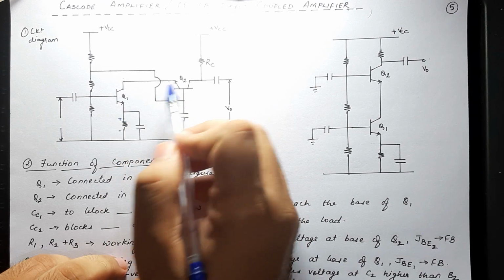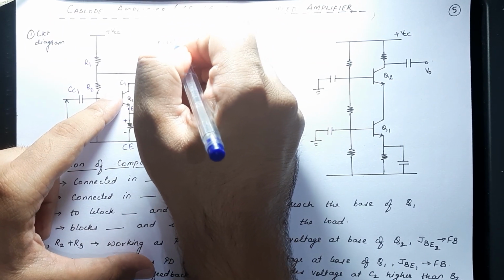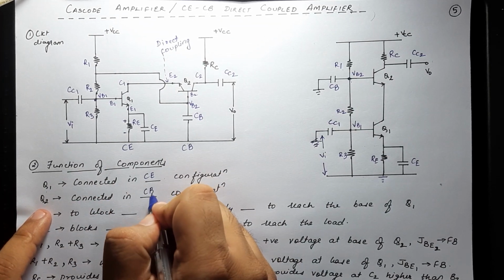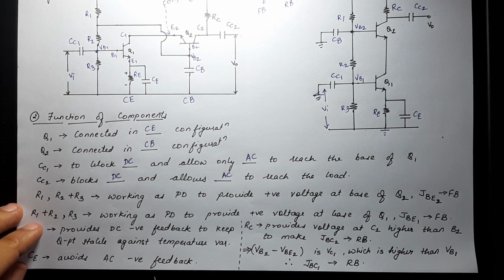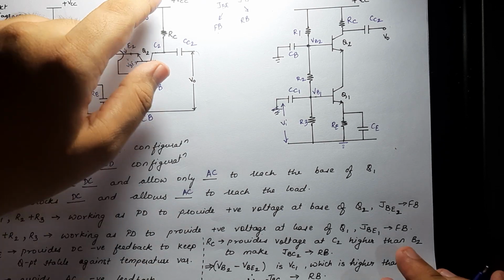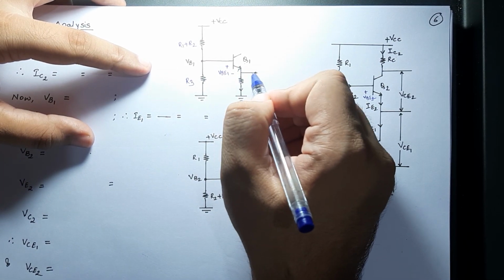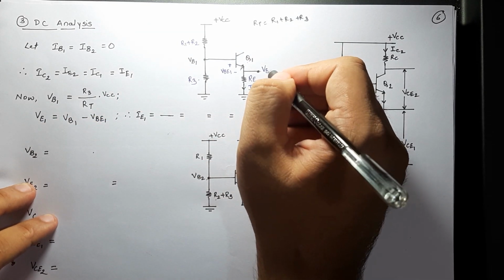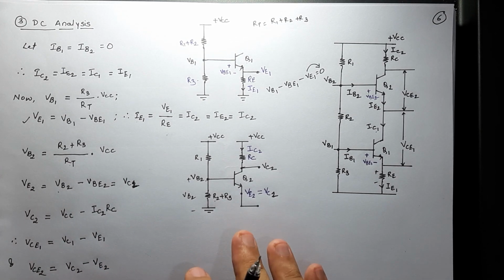Cascode amplifier DC analysis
Cascode amplifiers circuit description and DC analysis